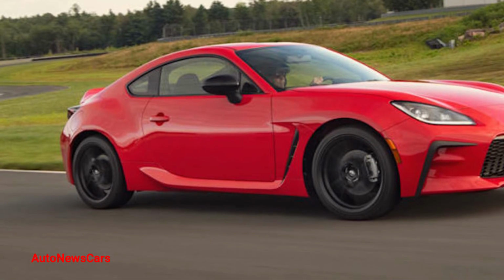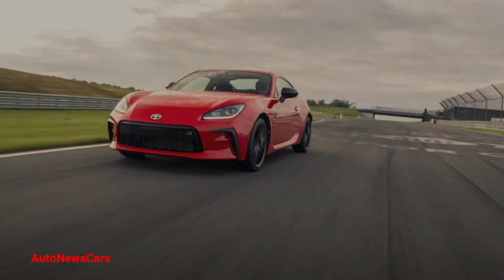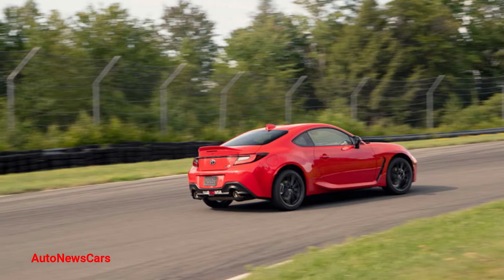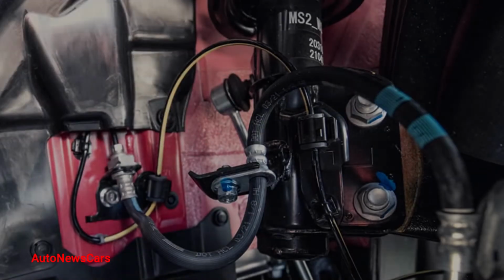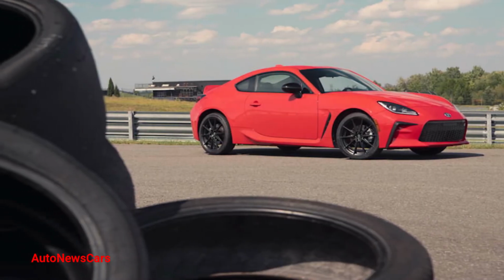2022 TOYOTA GR 86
The space was causing a few problems
Toyota is making a small, last-minute change to the 2022 GR 86. Its marketing department is hitting the "backspace" key and deleting the space between GR and 86 to make the second-generation coupe easier to find on Google and on various social media channels.
First reported by CarScoops, the tweak was confirmed by a spokesperson for the Japanese firm's British division. "It has to do with SEO," the representative explained. Search engine optimization (SEO) is essentially what helps keywords and websites rank higher on Google and other search engines. Interestingly, it sounds like hashtags are also partly to blame: it's better to use the hashtag GR86 than to figure out how to deal with the space.
Spending a few seconds browsing social media platforms shows that Toyota has a point. On Twitter, the GR hashtag pulls up some Toyota-related content, including images of the rally-bred GR Yaris, but also a lot of odds and ends that are in no way related to a nimble coupe powered by a 2.4-liter flat-four engine — like information about the weather, screen shots of cartoons, and content posted by a scaffolding company named George Roberts. On Instagram, the #86 hashtag appears on numerous car photos (remember: the GR86 isn't the first Toyota with an 86 in its name) but also on images of cakes, shoes, and baseball caps. However, GR86 is about 99% about cars.
The change won't require making any modifications to the GR86; its emblems will stay the same, for example. And, it doesn't affect the BRZ, which is SEO-friendly because it's an uncommon set of letters — even if it's also the name of "the first Brazilian stablecoin in circulation."